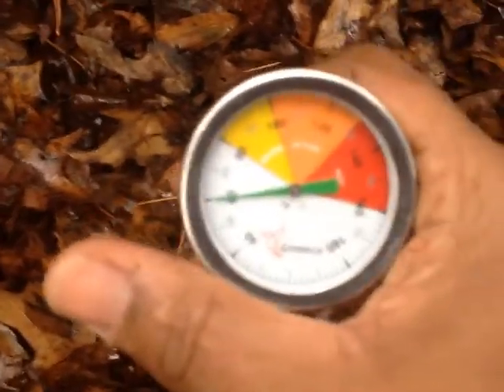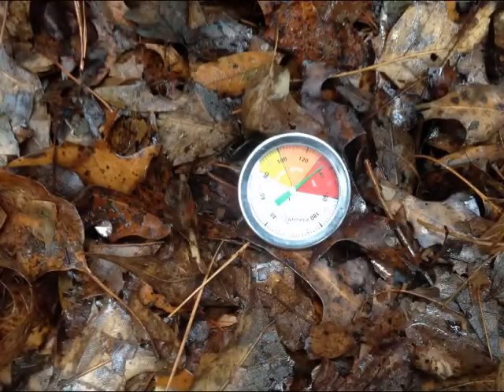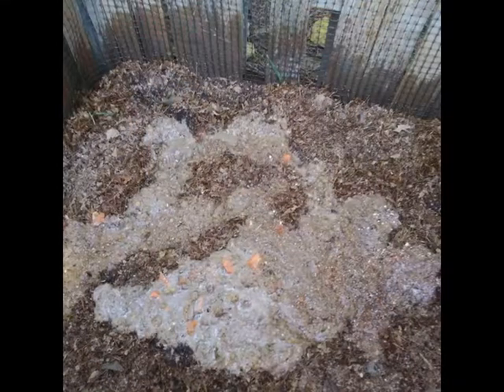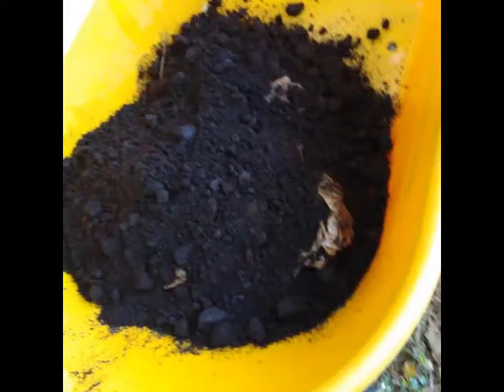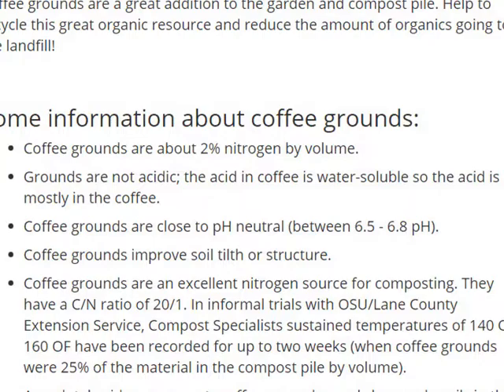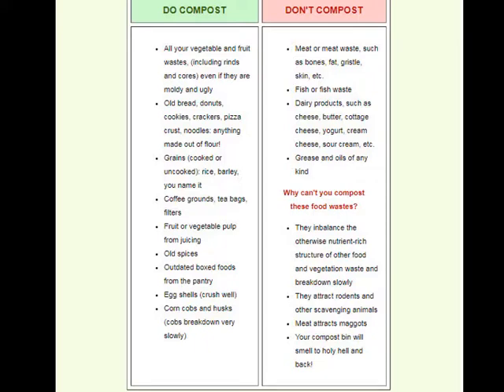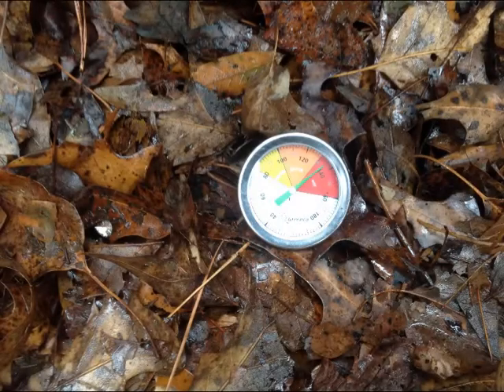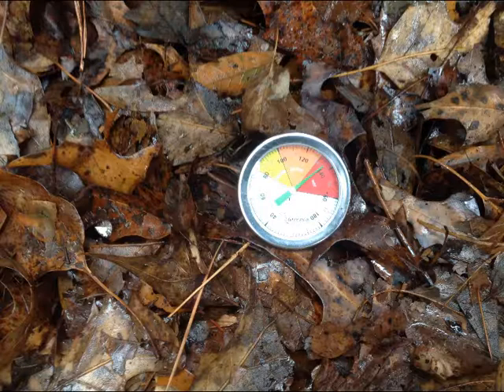Compost Used Coffee Grounds Wood Pallet Bins Georgia Leaves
What is Compost?

Compost is the result of the natural decomposition of organic Matter

Do Compost
Wood Chips
Shredded Leaves
Food Scraps
Grass
Manure
Blood Meal
Coffee Grounds

Do Not Compost
Dog and Cat Poop
Synthetic type tea bags
Meat **
Fish**
Oil**
Glossy Paper
Charcoal Ash
Sawdust from treated wood
Synthetic fertilizers
Vines and evergreens

**You actually can compost meat, fish and oil, but my advice is to start with plant based matter until you have a decent track record of getting your temperatures high.  If you can consistently get our temperatures up to 145 to 160 degrees, then you will kill off any e coli or other harmful bacteria, and still leave the beneficial bacteria alive.

UGA Extension has a nice pdf that has some good FREE information on composting.  Most of the .edu sites have good solid information.